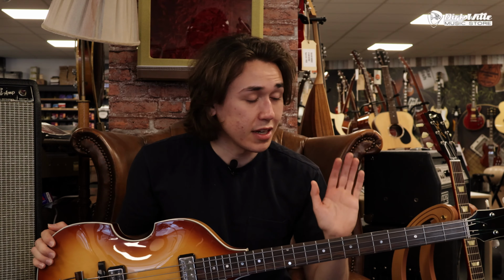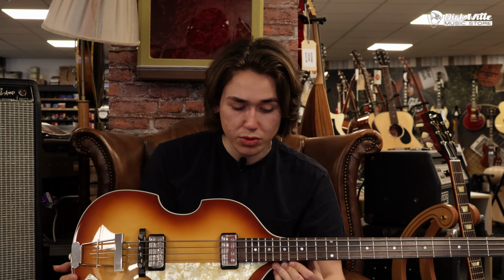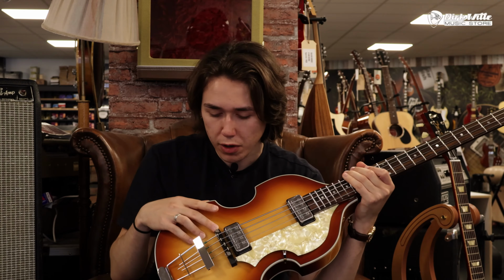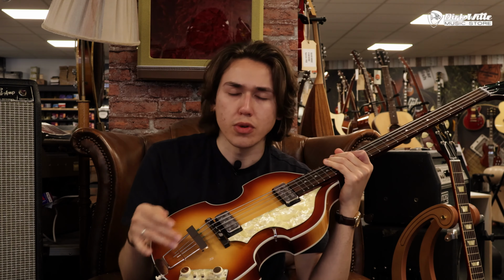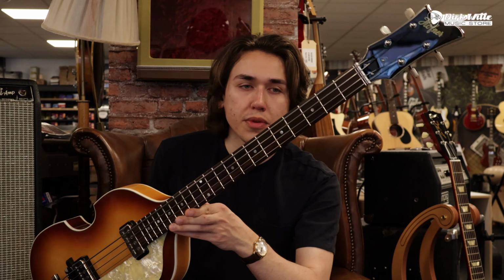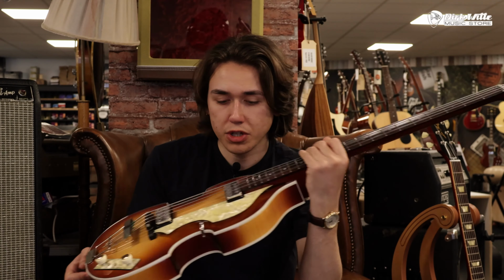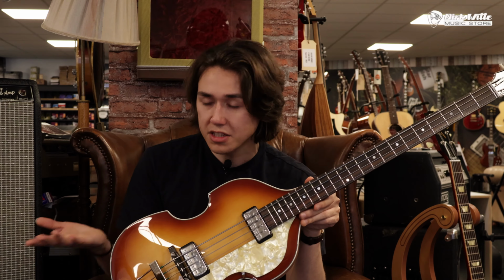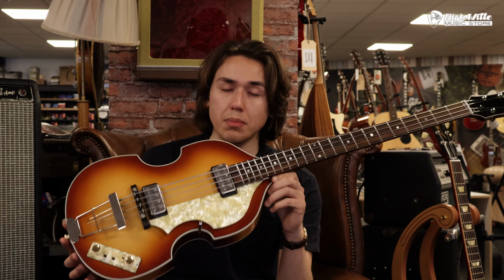Dirk Witte | Höfner H500/1-63 Artist Violin bass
Chapters:
Intro 0:00 - 1:05
Specifications 1:06 - 5:34
Tones 5:35 - 9:54

If the guitar is sold then try checking our website and/or Reverb shop, it may be back in stock.

Gear/equipment used:
Canos EOS R50 camera
Shure Beta 57A dynamic microphone
Mackie 402-VLZ3 mic/line mixer